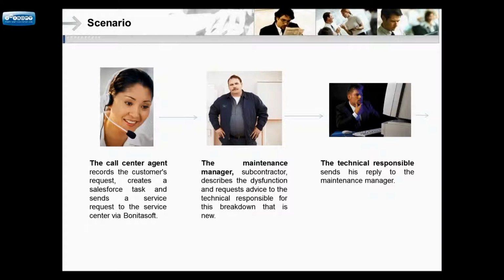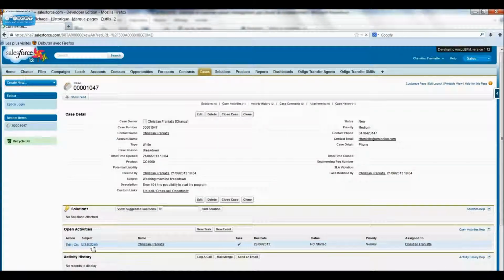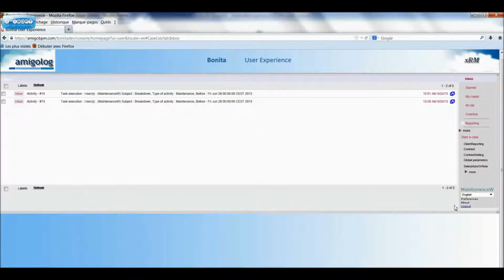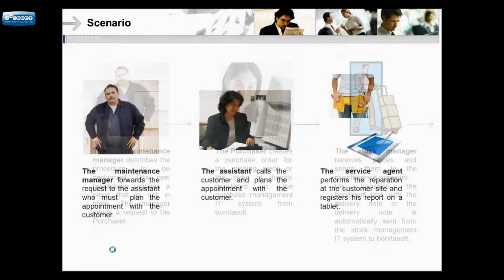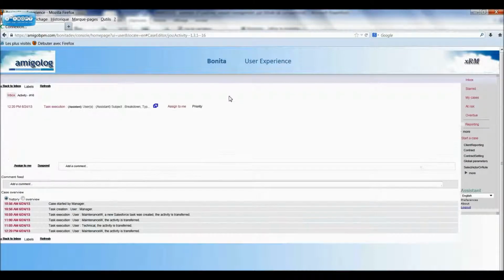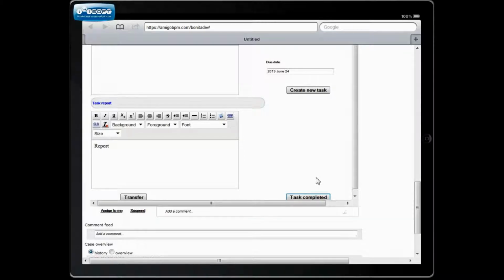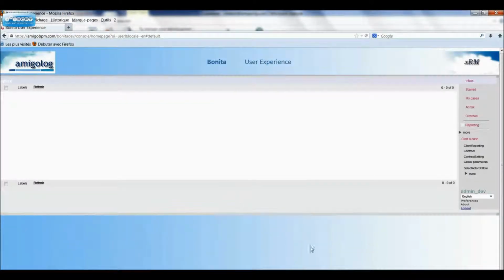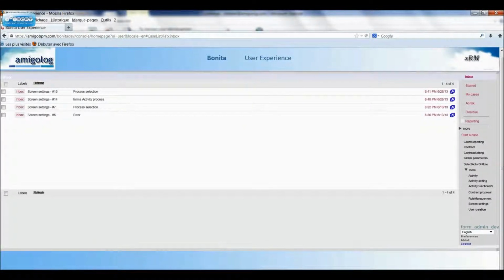Customer request management in the cloud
Customer requests Management : requests for information, maintenance, incidents, claims ... This generic process can concern external relationships (supplier, subcontractor ...) or any actor involved in the business. It is integrated in standard with SALESFORCE.